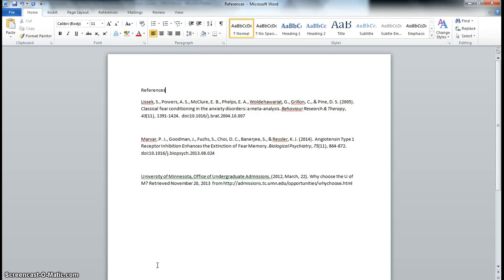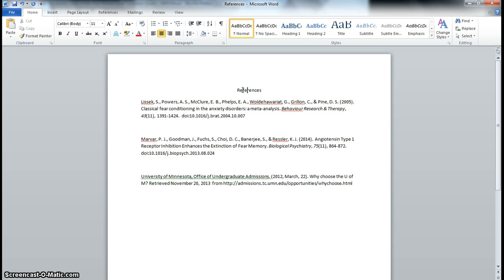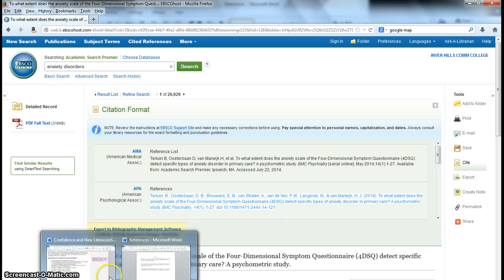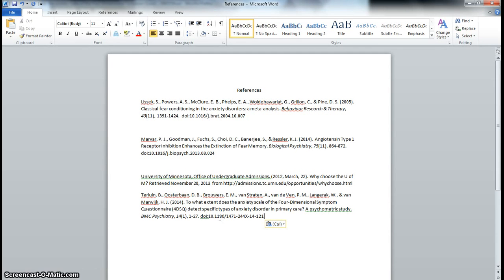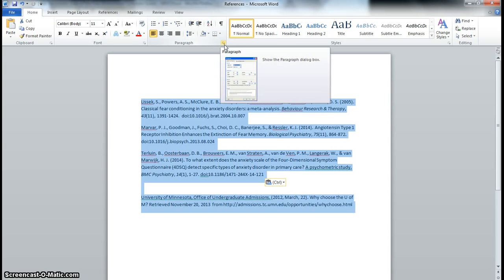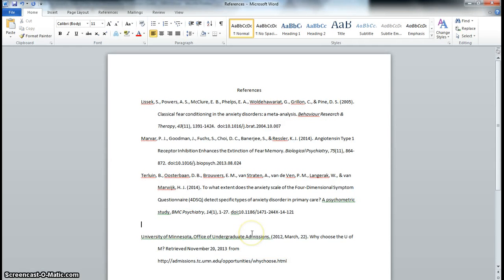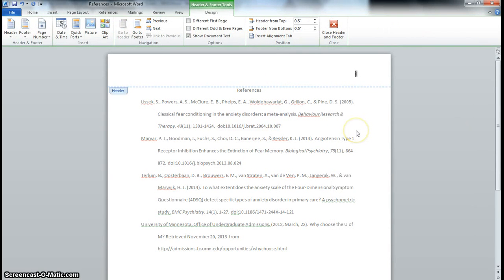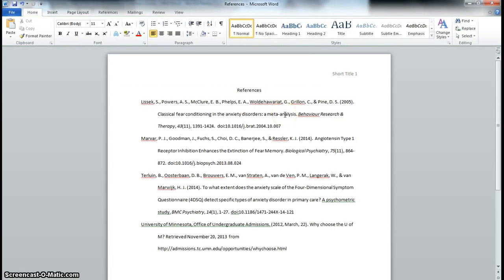References page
This tutorial demonstrates how to format the References page for an APA paper. This includes how to create a hanging indent, order citations, and add a header.